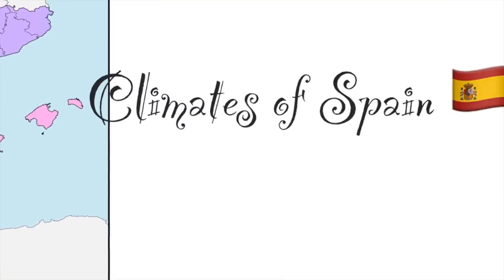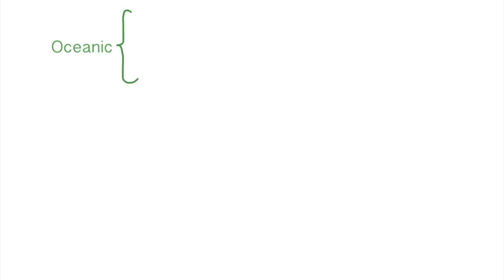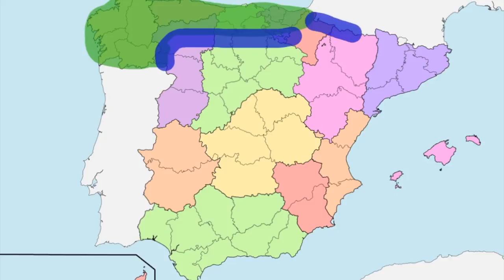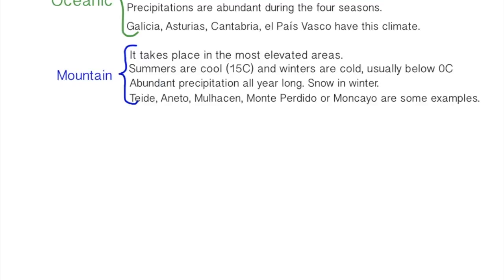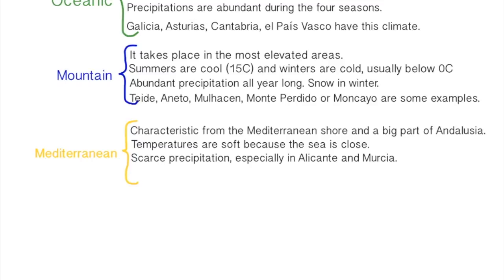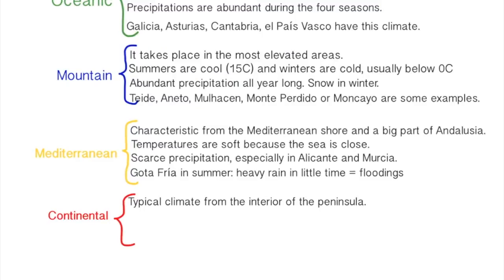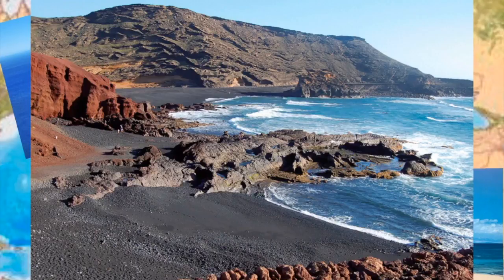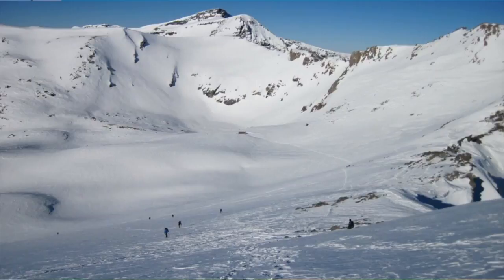The 5 climates in Spain: explanation and pictures.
Oceanic, mediterranean, continental, mountain and subtropical climates fully explained. Pictures included.

a) Eres profe
b) Te gusta la papelería
c) Te interesa la tecnología, o estás buscando un nuevo iPad... o Mac...

Además, te dejo mi perfil de Redes, por si aún no me sigues y te apetece seguirme:

¡Nos vemos pronto!